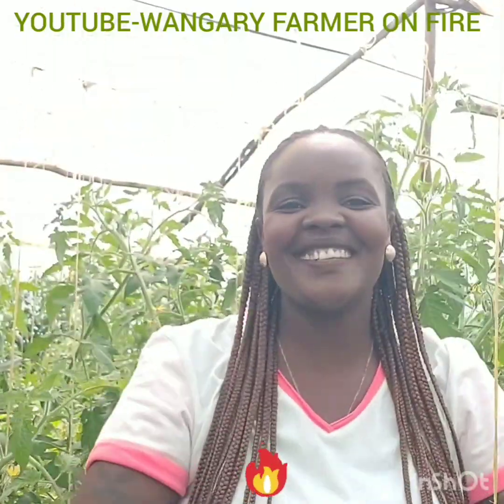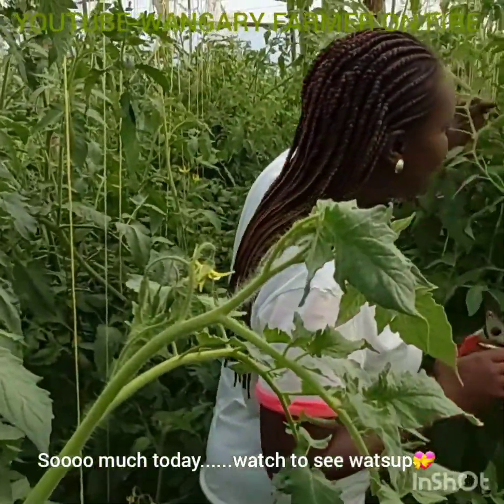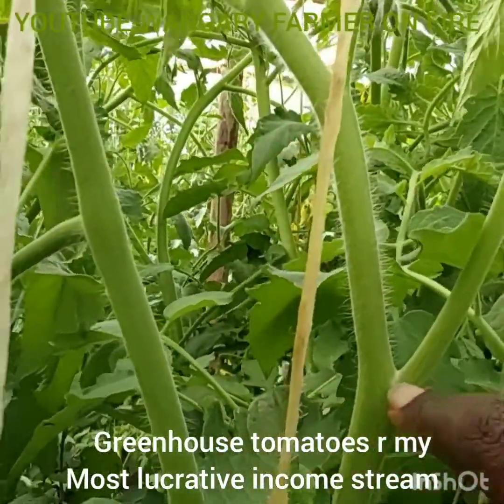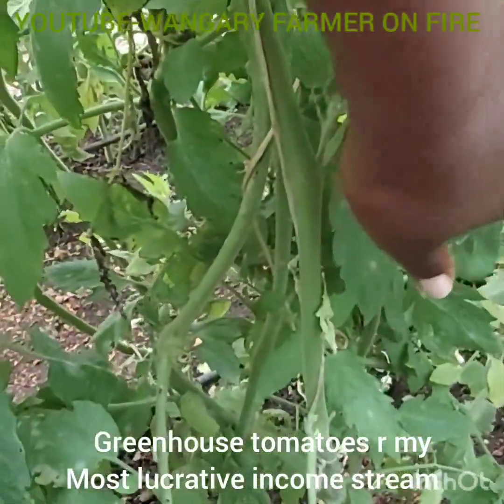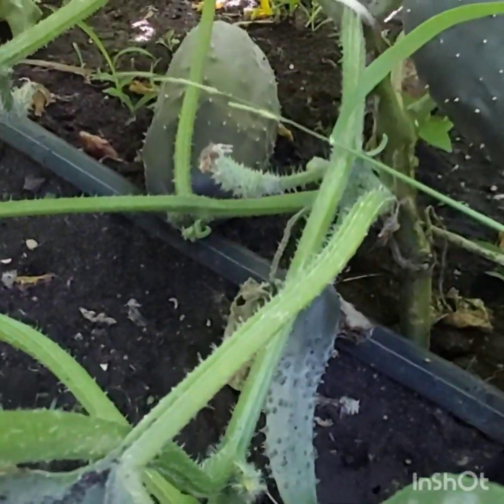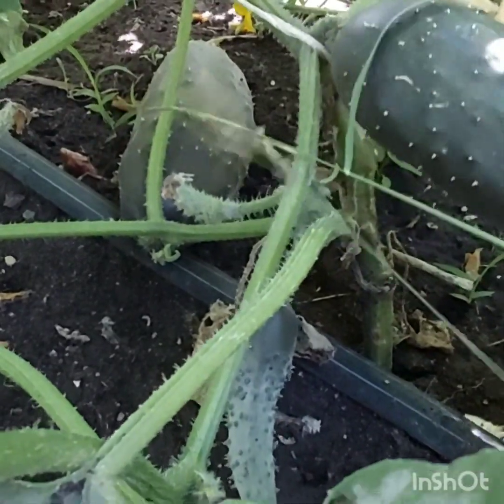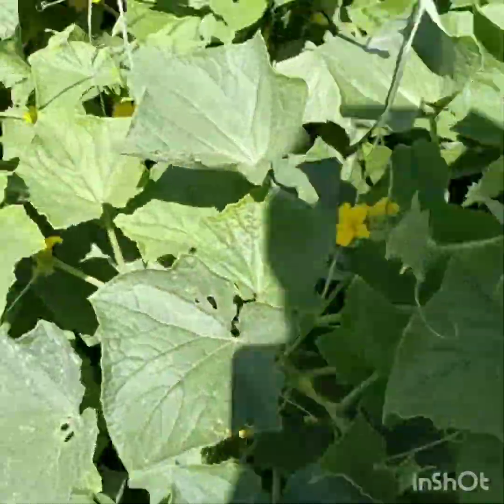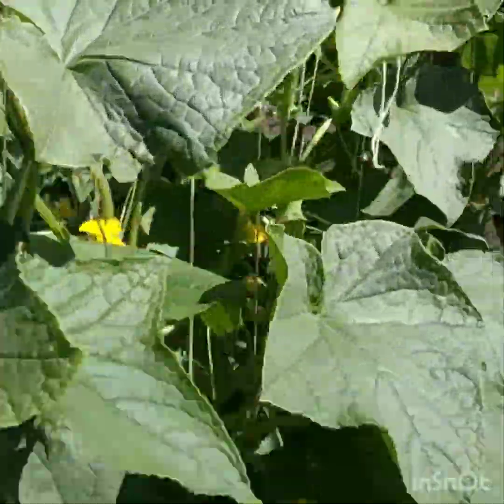PRUNING TOMATOES, HARVESTING CARROTS N CUCUMBERS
Abundance of rain and harvest  in my urban farm. Happy new year 2020 in agriculture